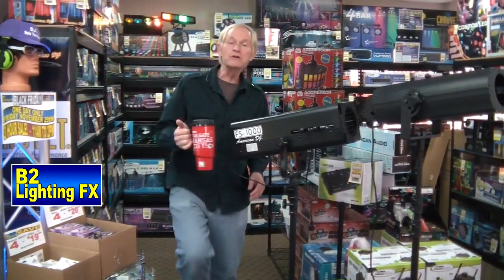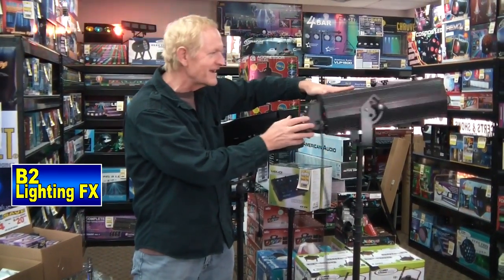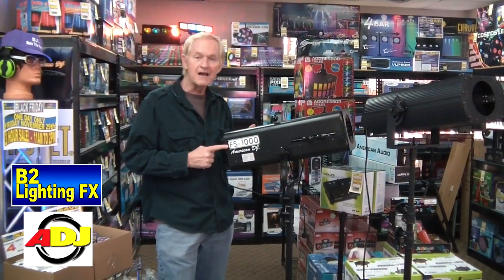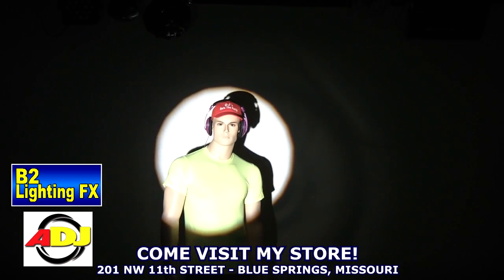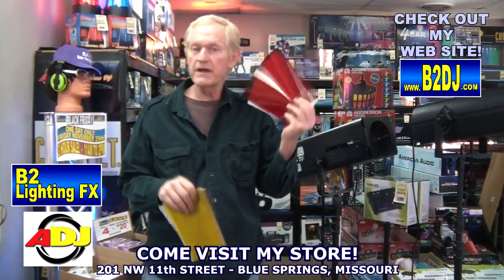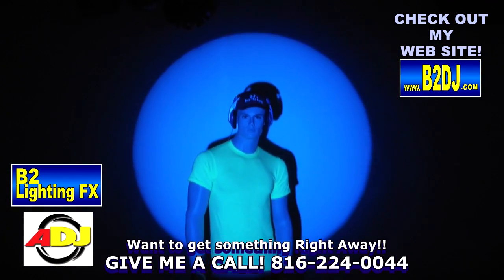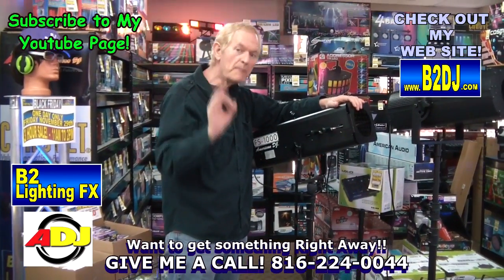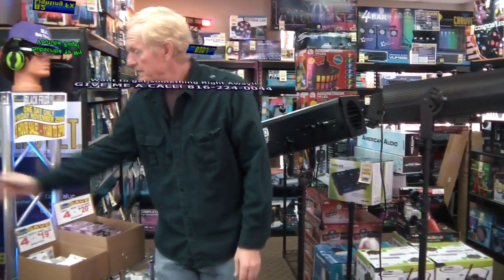Review American DJ FS-1000 Follow spot followspot stage light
This follow spot is as Basic as they come. It has a DIMMER control, an IRIS and a GEL FRAME.  Very good if you are on an extremely tight budget for your production, play, school or Church!
LOL, it does not even have an ON/OFF switch.. You have to un-plug it to turn it off!
It's also HALF THE PRICE of an LED Followspot!
I've changed businesses sadly!! I will miss EVERY ONE OF YOU!
for FREE samples of kratom with every call in order!
We also sell CBD and health items on our other new
Please let us know how you enjoy our products, and we'll mention you in a video!

Curious what Kratom can do for you? for information!